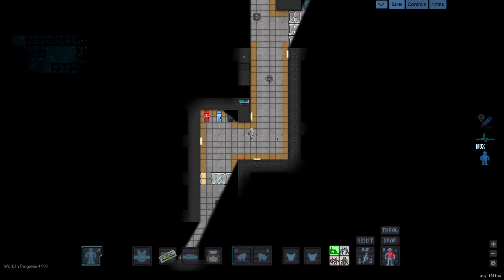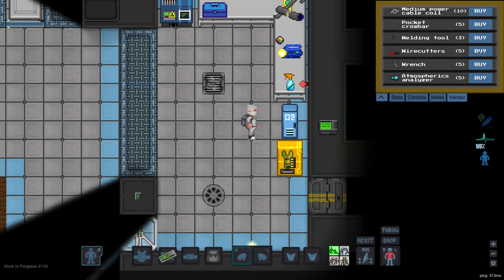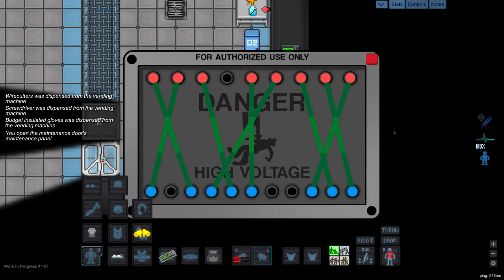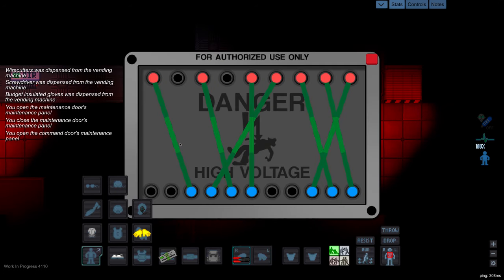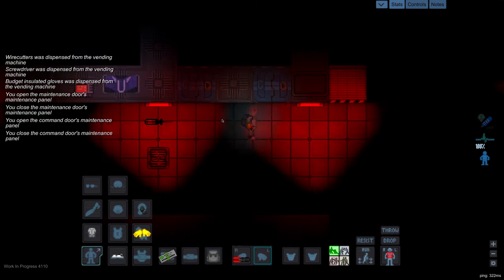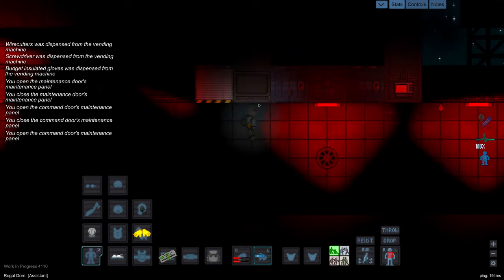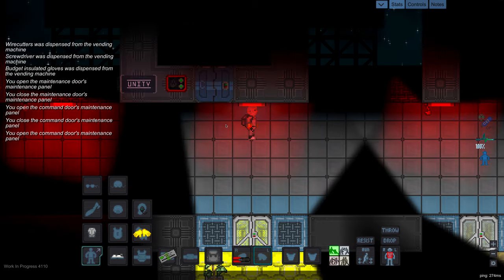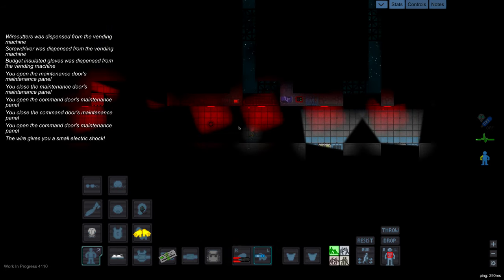Tutorial : How to hack a door on Unitystation [Outdated]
Letting you know how to hack doors cause its confusing at first